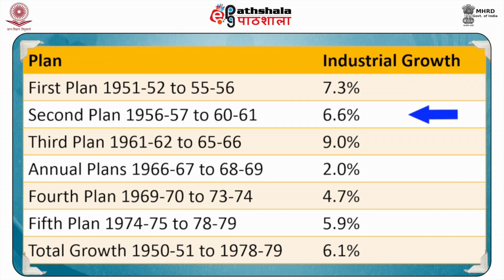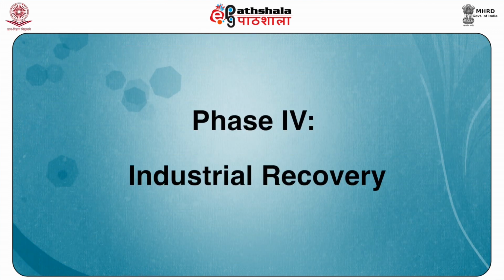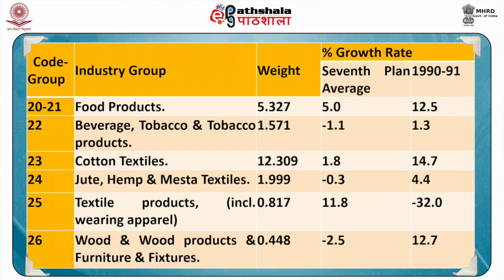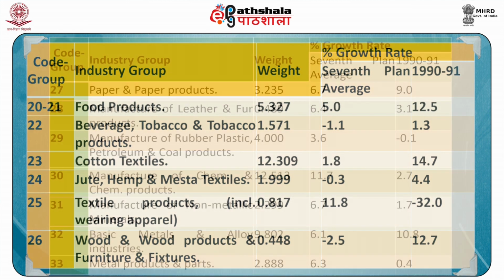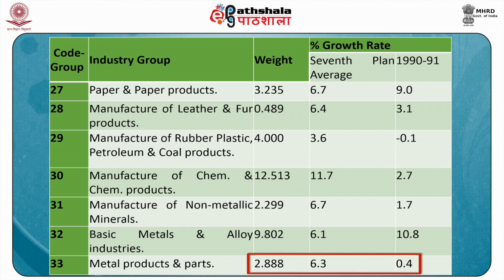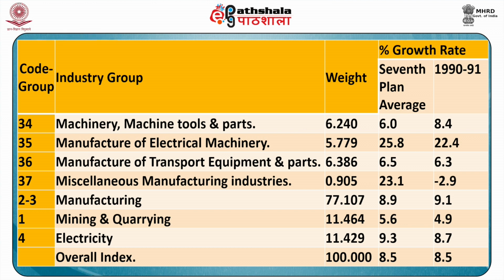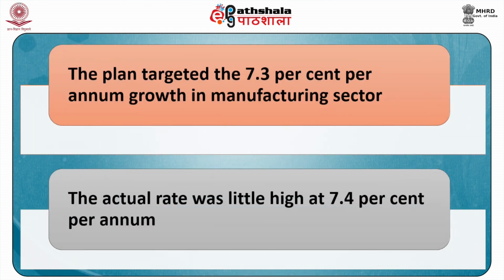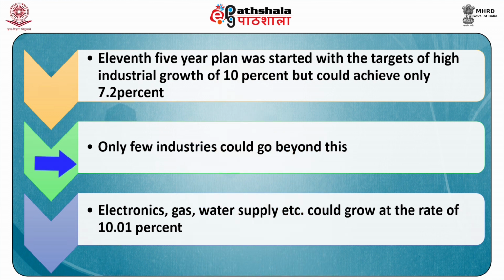Industrial growth and planning period (New)